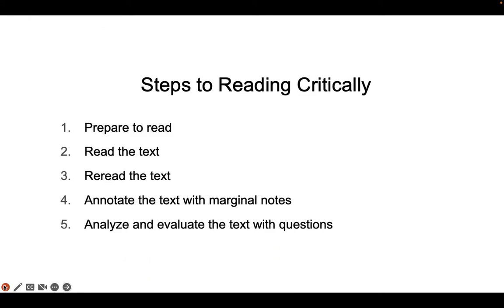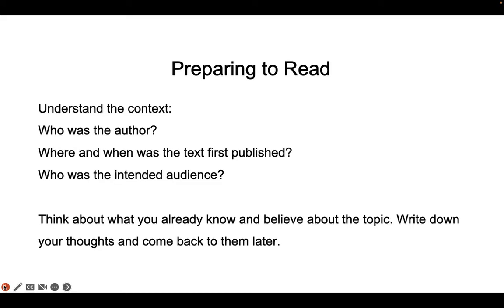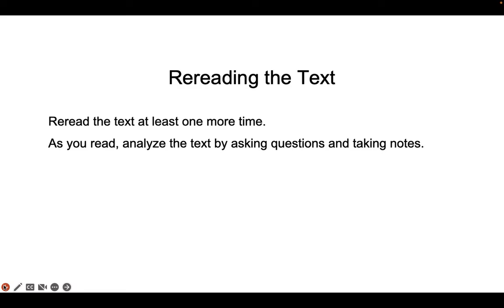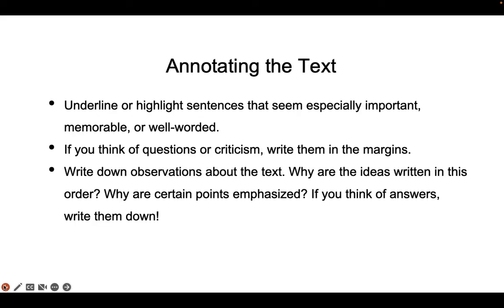1.2 Reading Critically